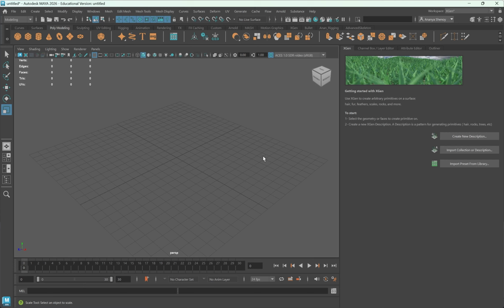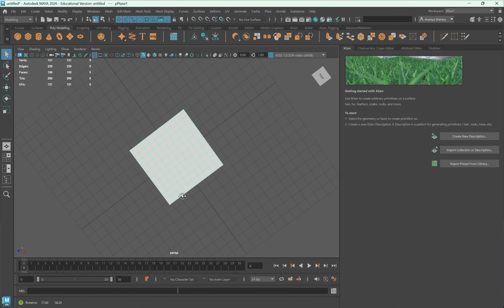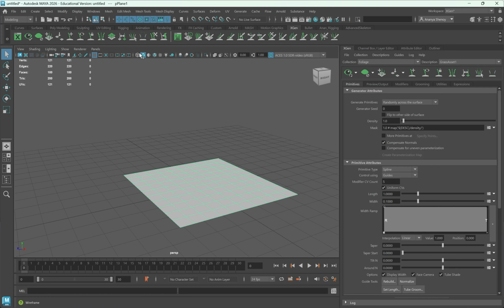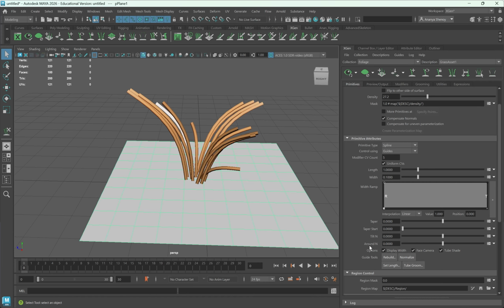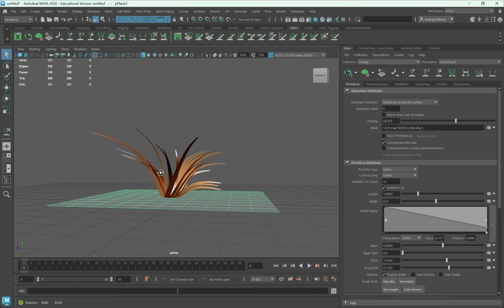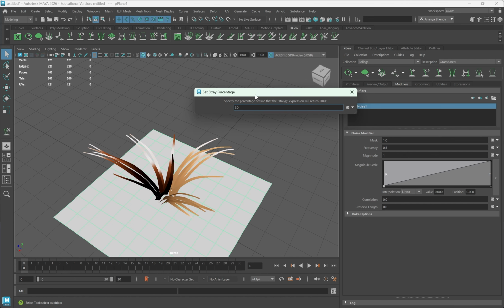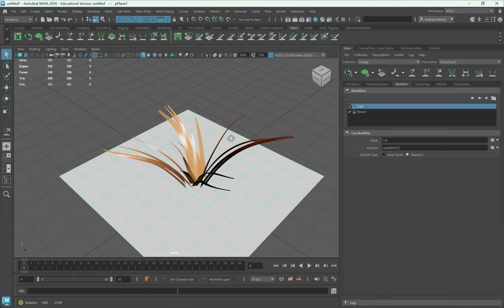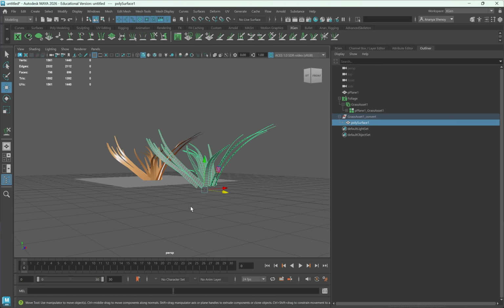Creating a Grass Asset for Unreal Using Xgen in Maya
Expression used to control the noise magnitude at 12:00
stray()? _firstNumber_ : _secondNumber_
*Example* stray()?1.0:0.4
The second number of this expression controls the noise magnitude of the stray percentage and the first number controls the magnitude of noise on the rest of the hair. You can add more randomness to this by using the rand expression along with stray.
stray()? rand (0.8:0.5) : (1.0:0.6) *The numbers in this case are just examples and can be adjusted to other values*

*Chapters*
00:00 Maya Initial Setup
1:53 Creating an Xgen Description
4:16 Adding Guides to Control Grass Blade Placement
6:50 Modifying Grass Primitive Attributes
9:56 Modifier CV Count (to add more resolution)
10:42 Noise Modifier
12:00 Stray expression
14:32 Magnitude Scale
15:03 Cut Modifier
15:56 Converting Xgen to polygons
17:11 UV Unwrapping